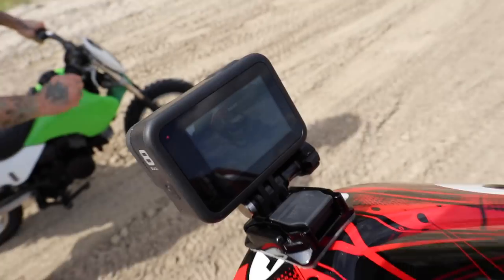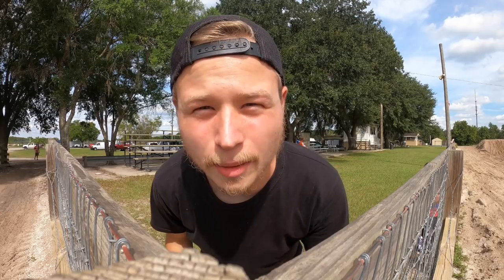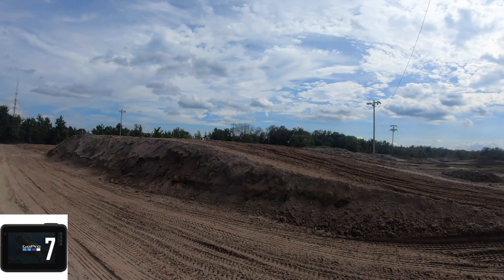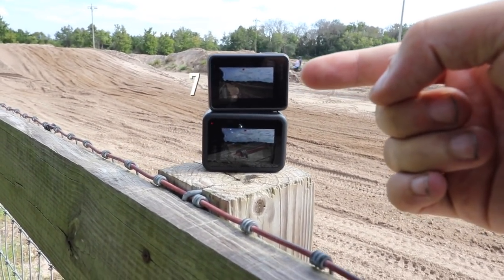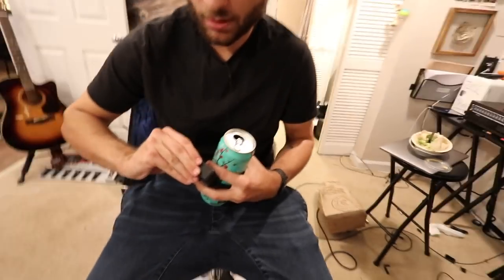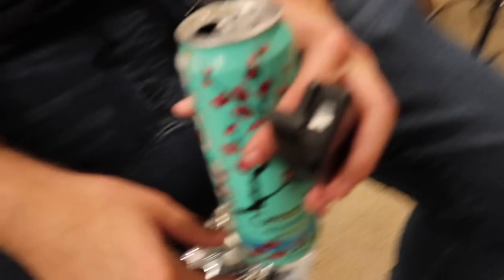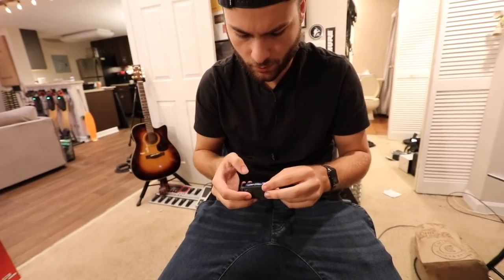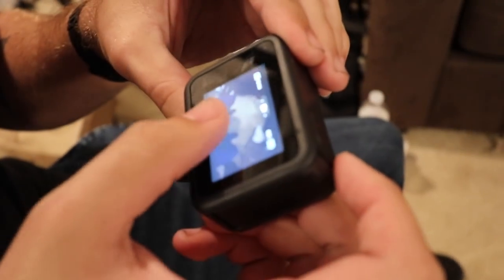GOPRO HERO 8 REVIEW